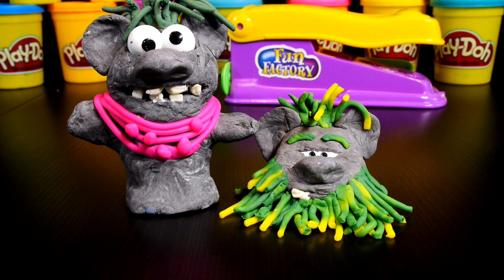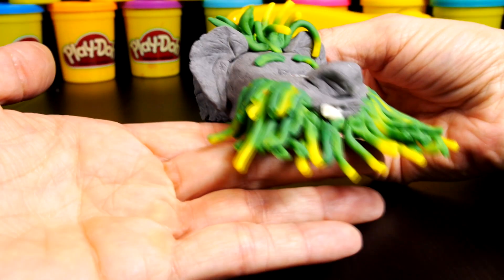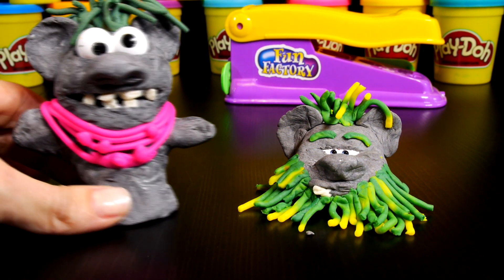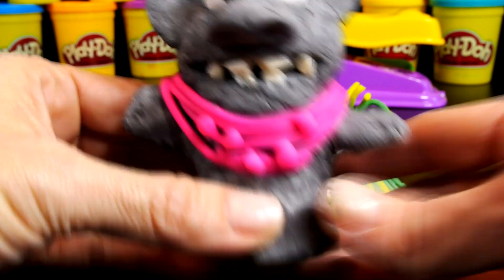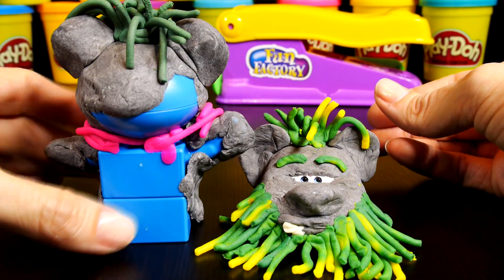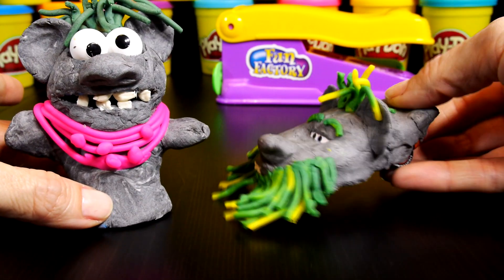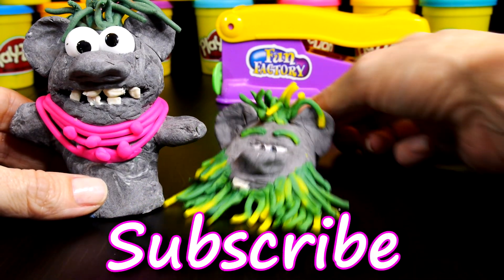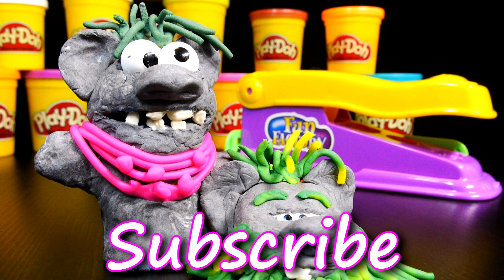Play-Doh Cookie Monster + Play Dough Cars Lightning Mcqueen as Disney Frozen Characters!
Disney Cars Toy Club brings 2 you Lego Duplo Cookie Monster and Disney Cars Toy Lightning McQueen Diecast as Disney Frozen Movie Characters Bulda and Pabbie. This is a DIY Playdoh tutorial of how to make your own favorite Disney Frozen Characters.

Frozen is an American 3D computer animated musical fantasy-comedy film produced by Walt Disney Animation Studios and distributed by Walt Disney Pictures. It also features the twelfth and thirteenth Disney Princesses, Anna and Elsa. The film features the voices of Kristen Bell as Anna and Idina Menzel as Elsa.

Disney Frozen was released in November 2013 and features Olaf, Princess Anna, Princess Elsa, Prince Hans, Bulda, and Pabbie.

Disney Pixar's Lightning McQueen lives in Radiator Springs with his best friend Tow Mater, and Doc, Sally, Ramone, Flo and Filmore. Filmore joins us in this playdoh creation video when we draw the "F" card and make a fish. You can see more Cars and Cars 2 characters in Mater's Tall Tales and Disney Cars Toon.

In other countries, Lightning McQueen is called: "Bliksem Mcqueen" "Saetta mcqueen" "Lynet McQueen" "Rayo McQueen" "Flash Mcqueen" "Blixten McQueen" e "Faísca McQueen" e "Blesk McQueen" "Молния МакКуин" "Relâmpago Mcqueen" e "Zygzaka McQueen" "Şimsek mcqueen" ライトニング・マックィーン
In other countries Cars 2 is called: Arabalar, Autogrotesky, Аутомобили Cars2 "Arabalar 2" "Auta 2" "Auti 2" "Automobili 2" "Autod 2" "Autot 2" "Bilar 2" "Bilar 2" "Cars 2" "Carros 2" "Les Bagnoles 2" "Mankanebi 2" "Masini 2" "Ratai 2" "Тачки 2" "Tachky 2" "Verdák 2" "カーズ 2" "Les Bagnoles animées" "Cars Motori Ruggenti"

Links to more of our play doh videos:
To watch us use the Play Doh Sweets Cafe Magic Swirl Ice Cream Shoppe to make cool stuff like play-doh Ice Cream Parfaits, Ice Cream Sundaes, and Ice Cream Cones click here!

Play Doh Christmas Tutorials and DIY's:
Lightning McQueen as Santa Claus along with Disney Cars Microdrifters Santa Claus hats. A Play-Doh DIY! Learn how to turn your Cars and Cars 2, Hot Wheels, Matchbox, Microdrifters and other vehicles into Santa using Playdoh!

Lightning McQueen and Mater go out to find a Christmas tree to take back to Radiator Springs. Watch this snowy scene and follow along as the best friends select and take home a Christmas tree!

We love our Play-Doh Doctor Drill N Fill:
Play Doh Cookie Monster Doctor Drill N Fill Playset! Do It Yourself (DIY) Play Dough Dentist Drill and Fill. We turned Play doh's Doctor Drill n Fill into Sesame Street's Cookie Monster.

Cookie Monster Gets Teeth by Play Doh Doctor Drill N Fill Playset Sesame Street Elmo Dentist! Elmo the Dentist gives Sesame Street's Cooke Monster teeth! We turned our Playdoh Dr. Drill n fill into Cookie Monster.

The Play doh Candy Cyclone is really fun! Watch our video and learn to make Play-Doh Gumballs. Cars MicroDrifters and Lightning Mcqueen join in on the fun! We make candy, candies, lollipops and gumballs using colorful playdough!